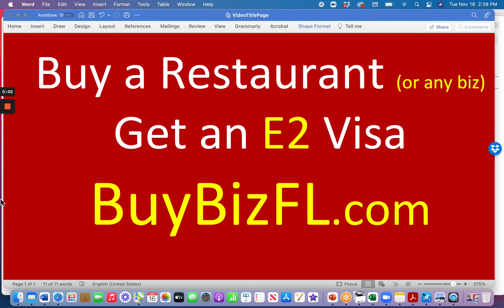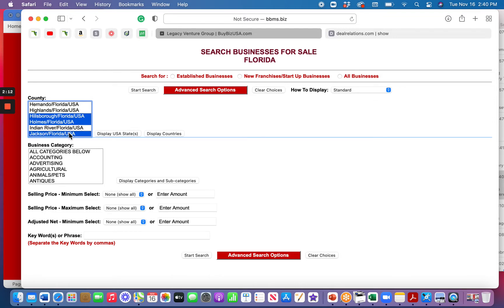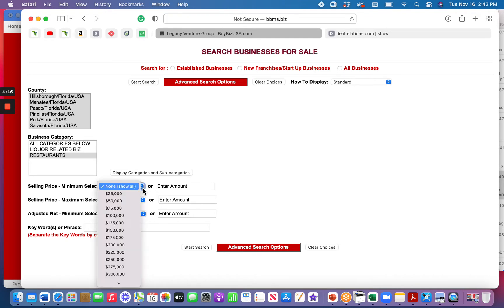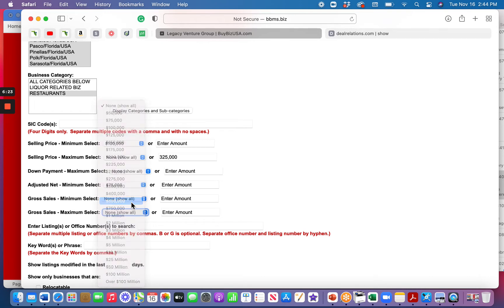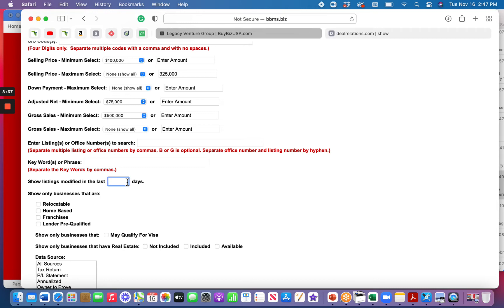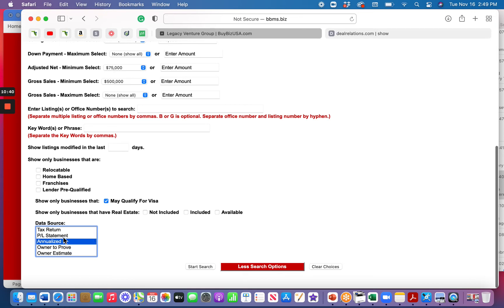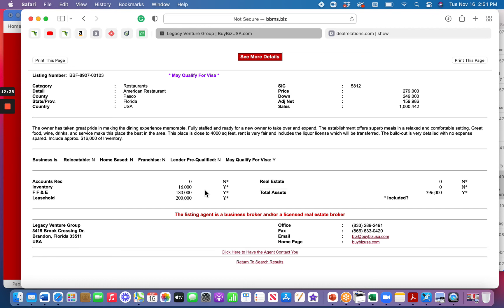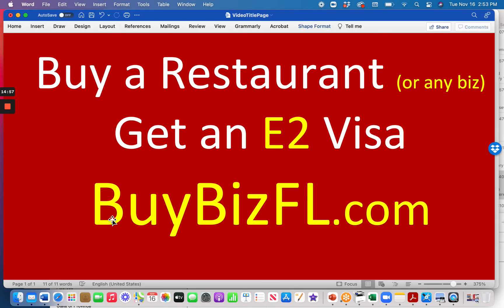E2 Visa Tip - How to Buy a Restaurant in Florida